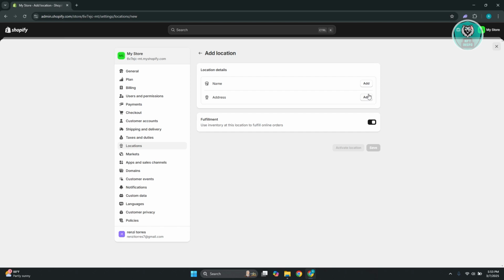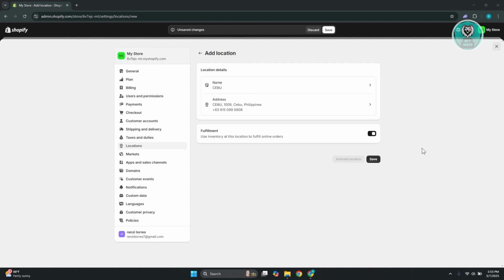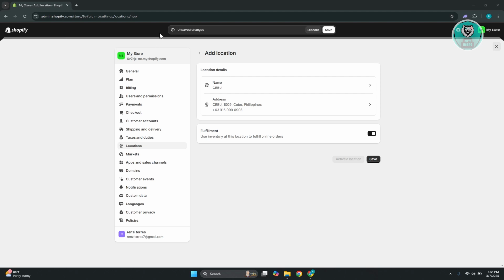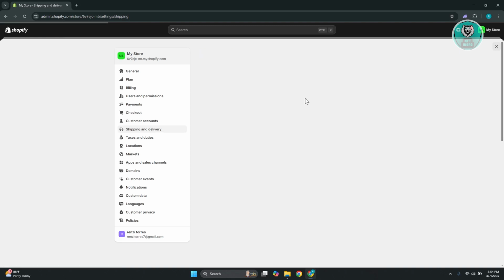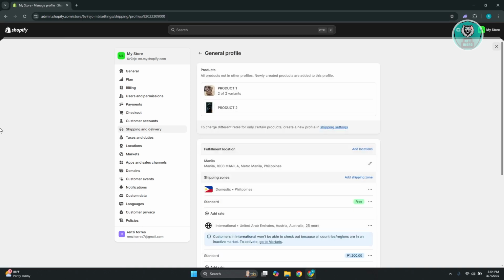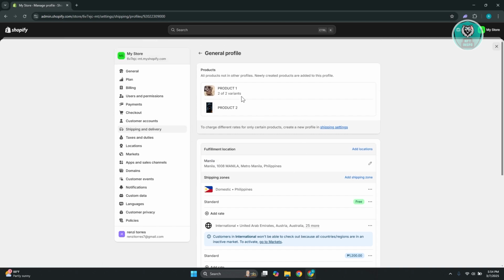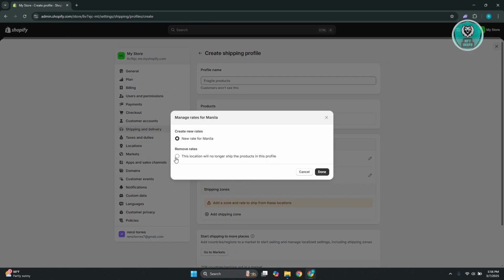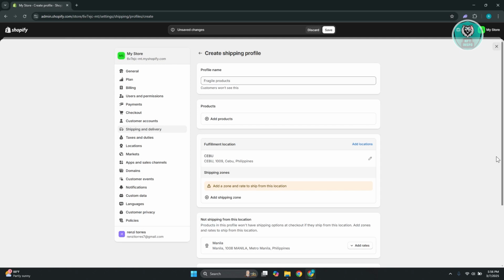Fix No Delivery Available On Shopify 2025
If you're seeing "No Delivery Available" on your Shopify store and need a fix, then this tutorial will be perfect for you!